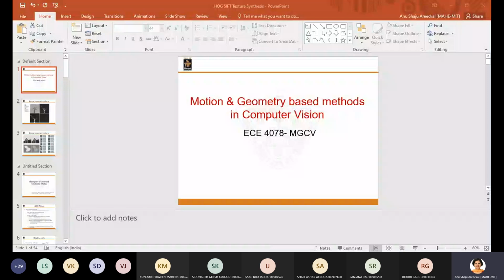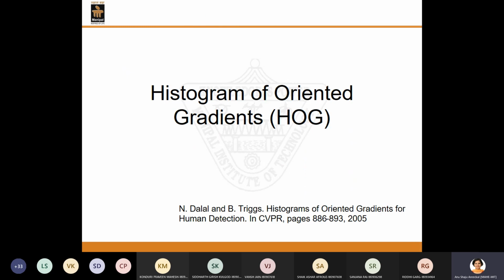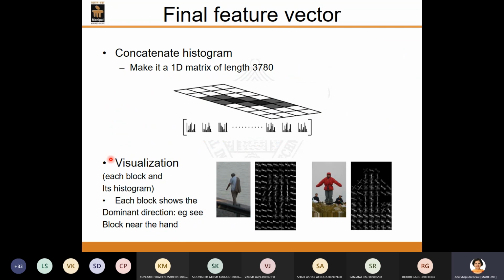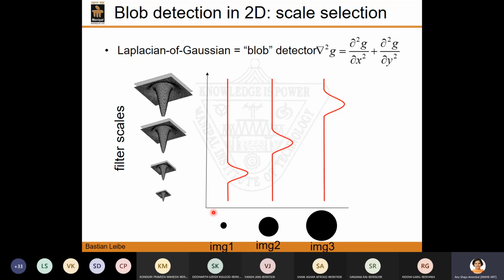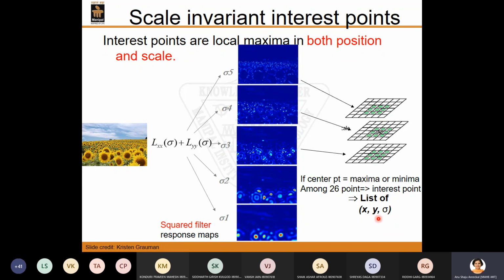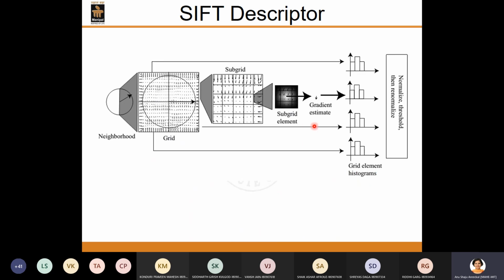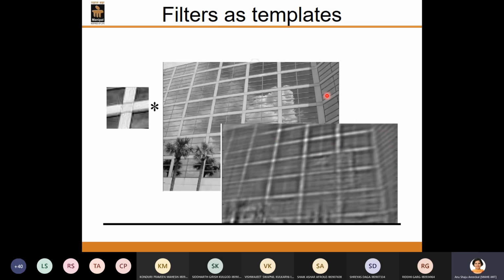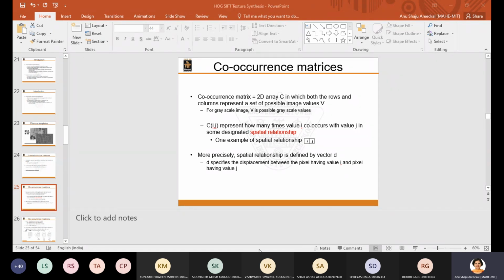Class 4 - 27th Aug